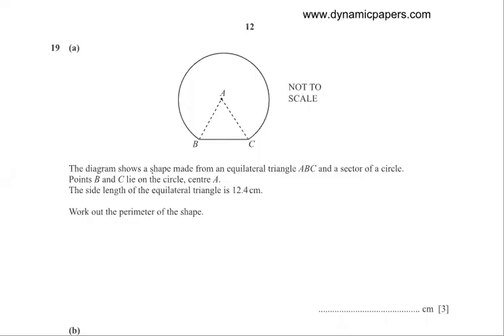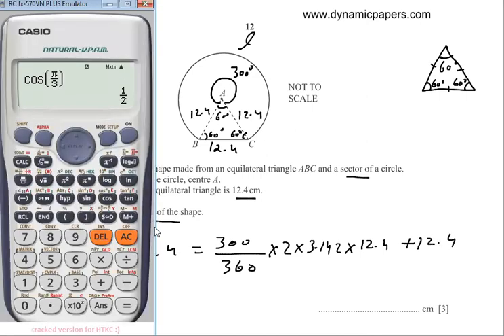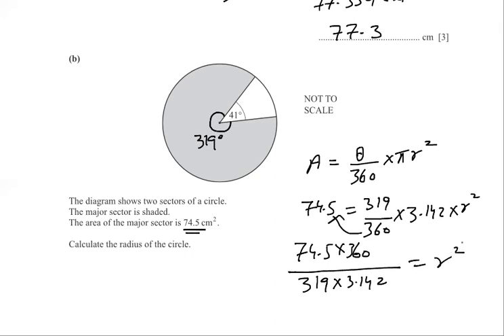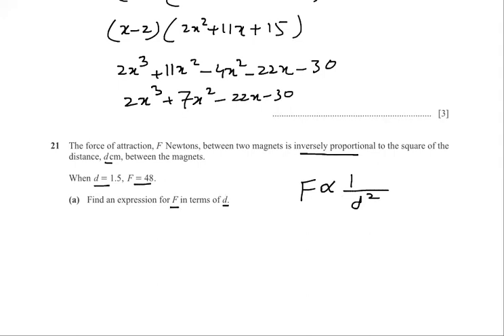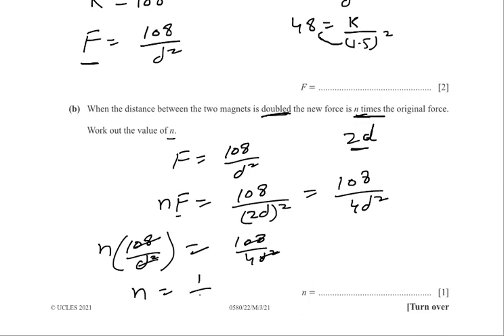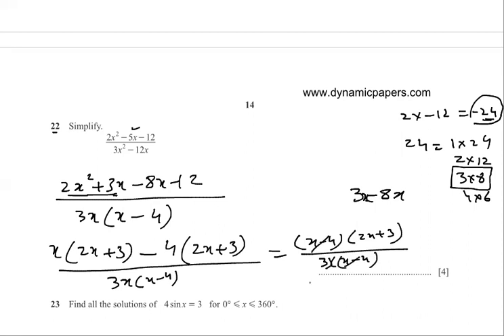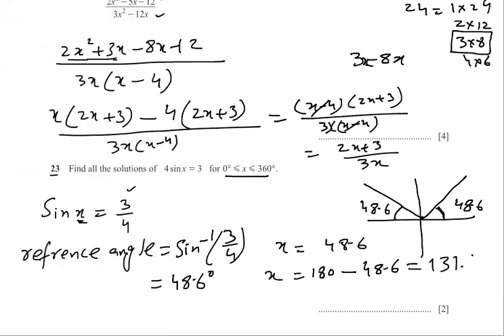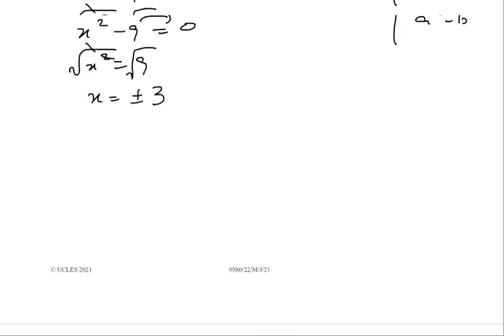0580/22/m/j/2021/IGCSE Mathematics/Paper 2